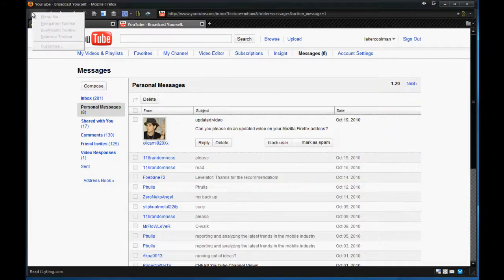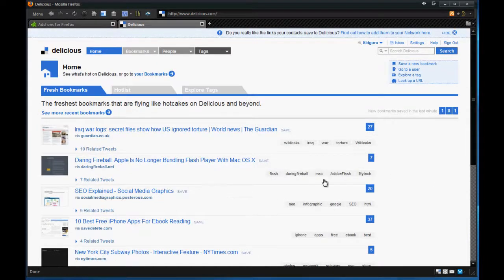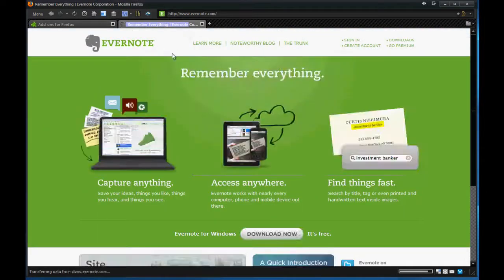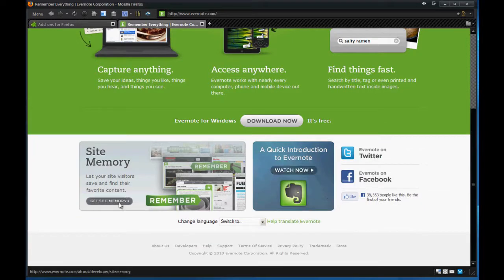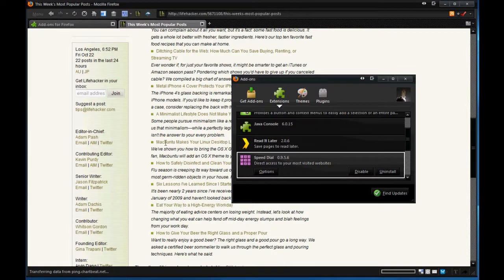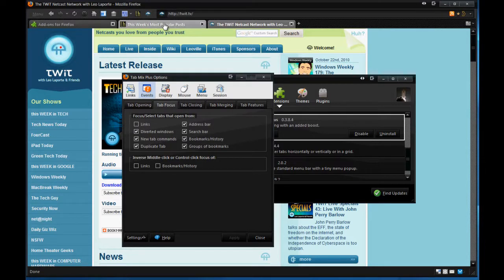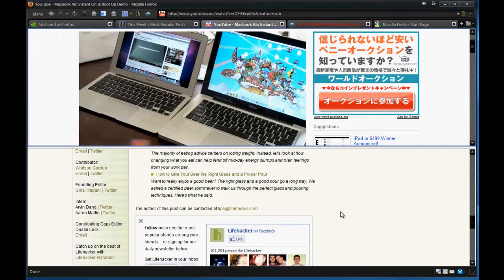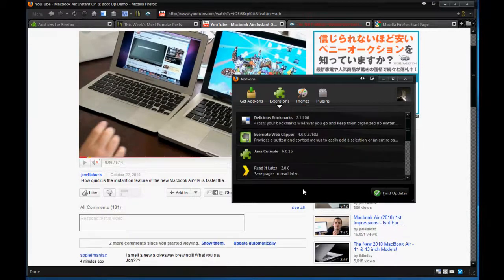My Firefox Addons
All content going forward will be uploaded there so don't miss out. My Current Firefox Addons